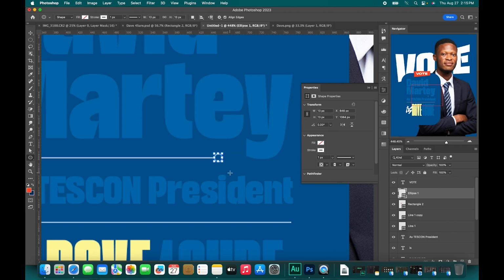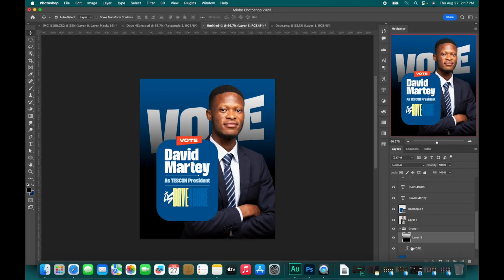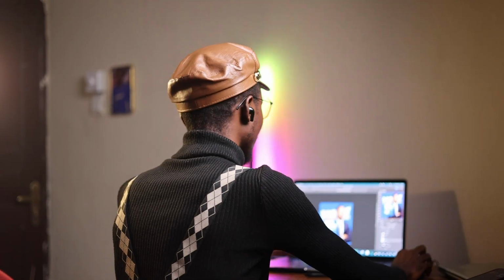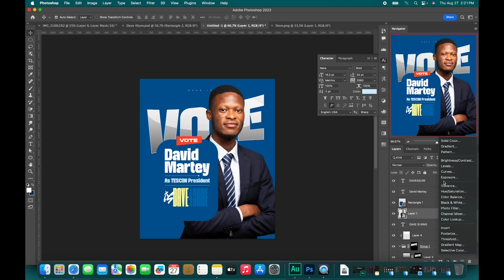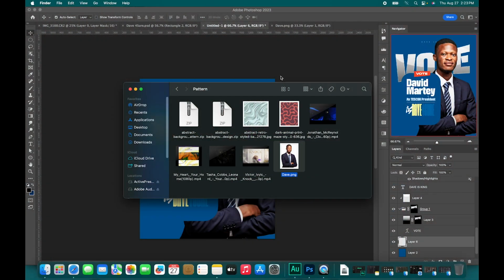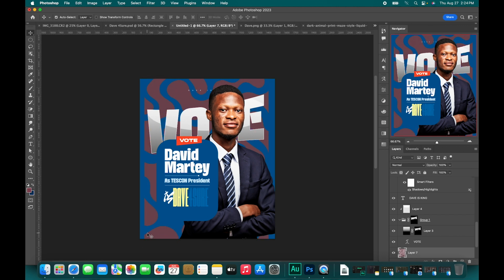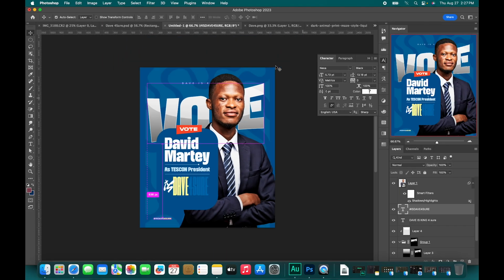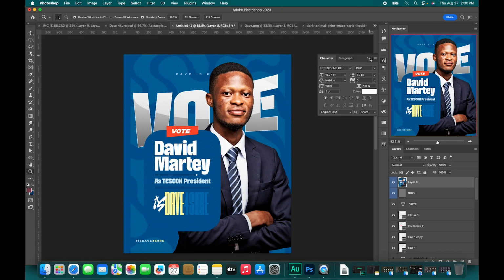Photoshop Tutorial: Political flyer in photoshop _ Part 2